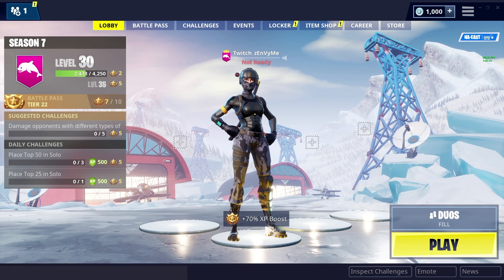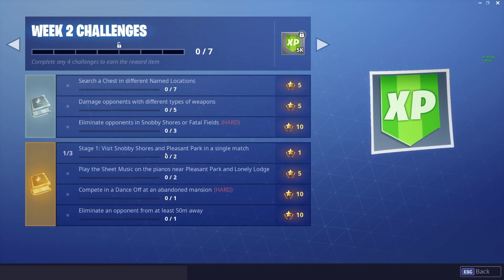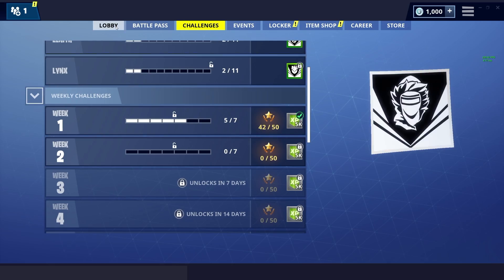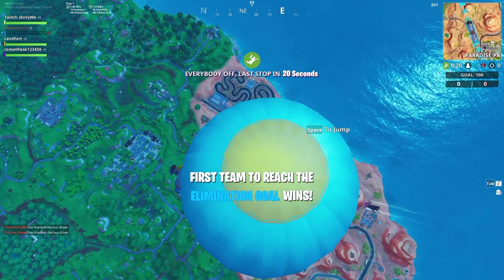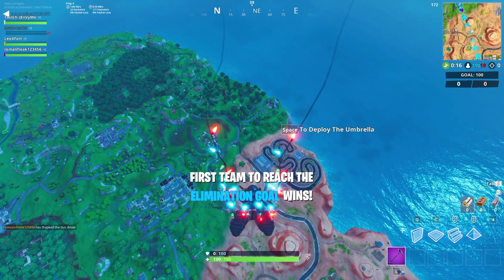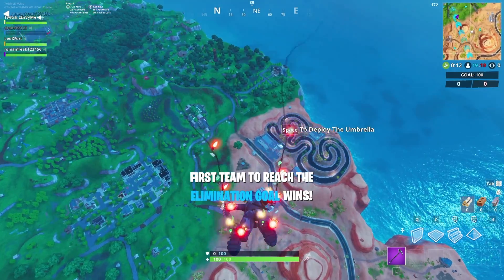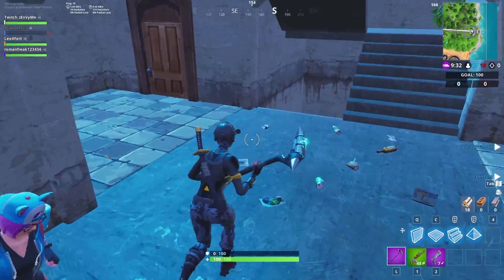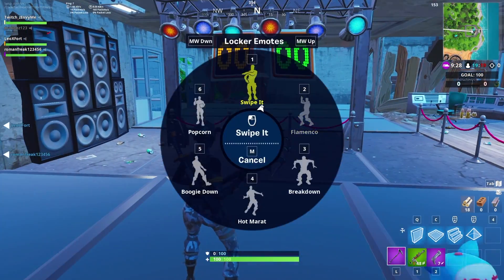"Compete in a Dance Off at an Abandoned Mansion" Location Fortnite Week 2 Season 7 Challenge Guide!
All the links are down below. If you have any thing to ask please comment the video and i will respond to you shortly.
And for you can have a chance to be in my giveaway

LAST WEEK'S VIDEO - HOW TO HEAL AND USE BODY ARMOR AT THE SAME TIME BLACKOUT - BLACKOPS 4